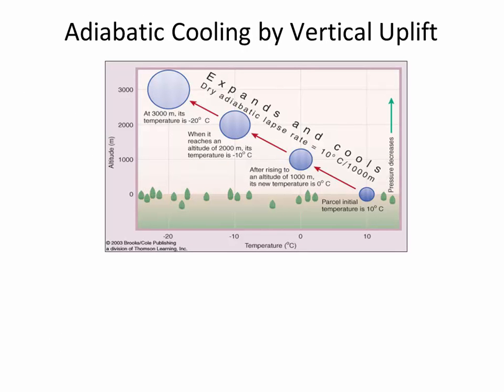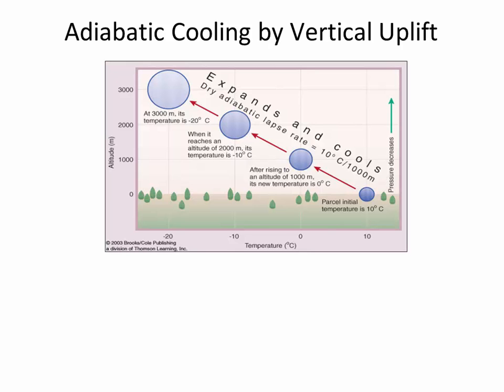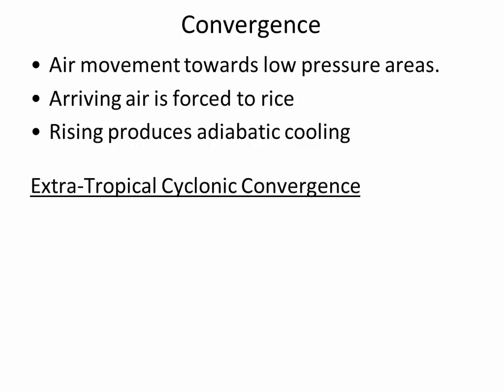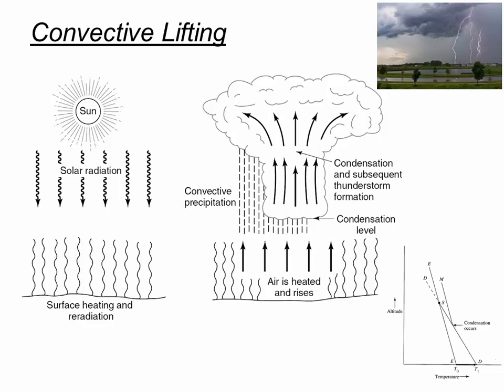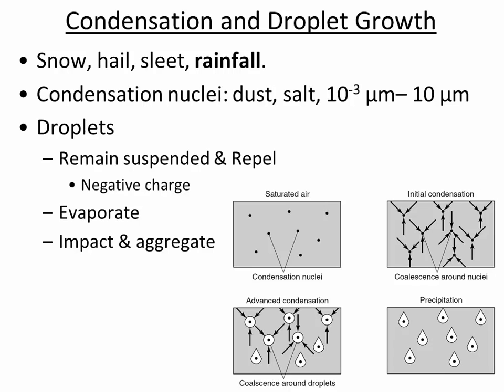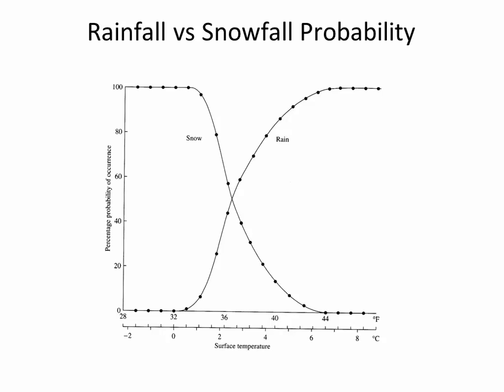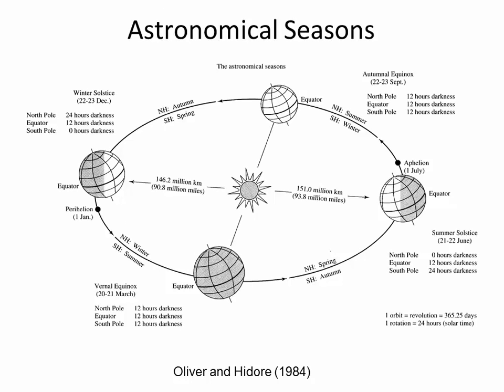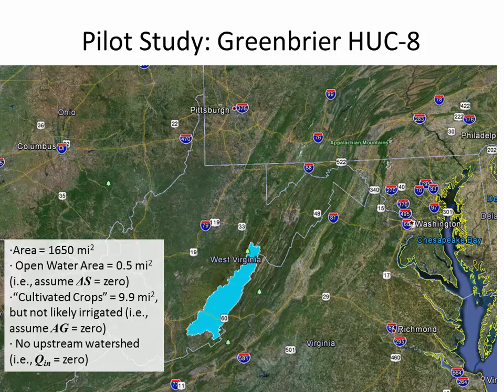CE 433 - Class 10 (9/25/2014) Precipitation and intro to Evaporation